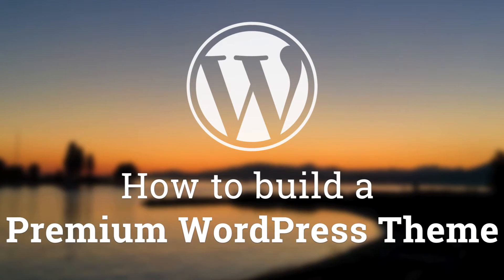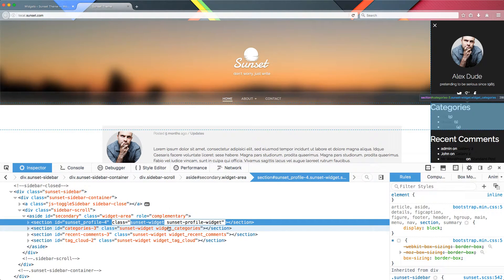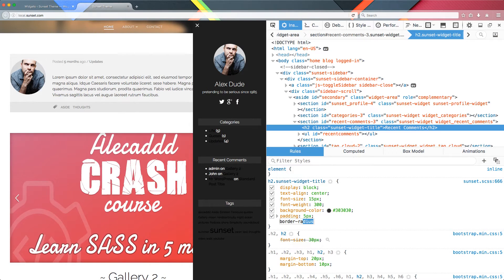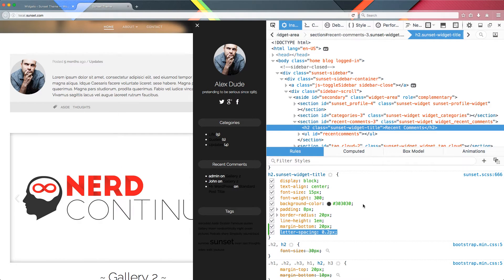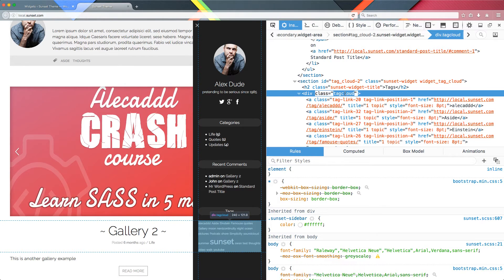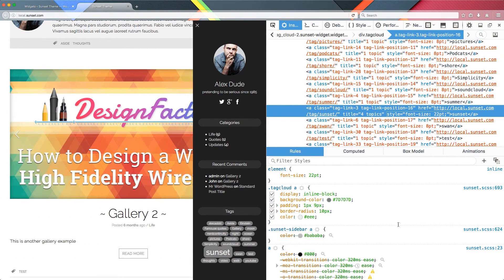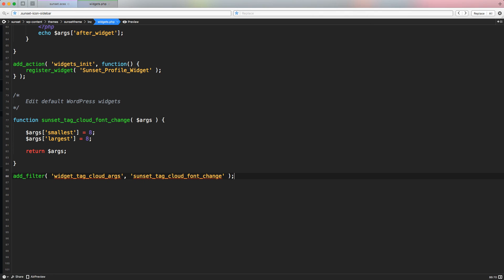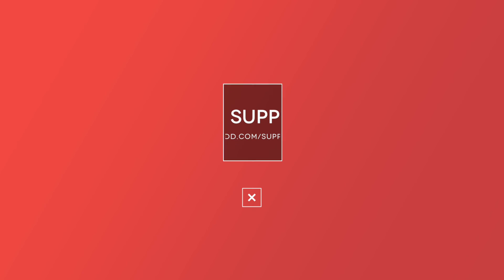Part 50 - WordPress Theme Development - Dynamic Sidebar - PART 4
Create the Dynamic Sidebar - PART 4